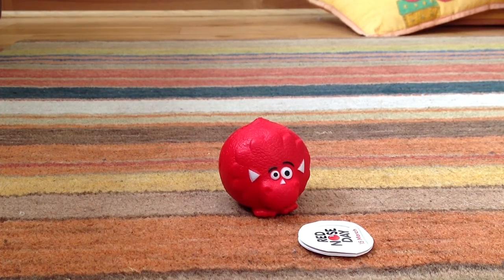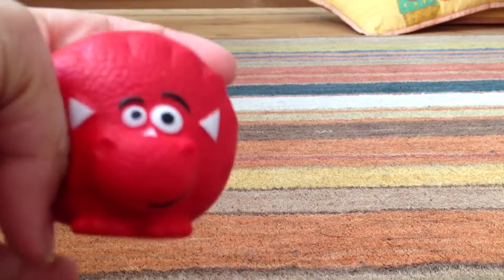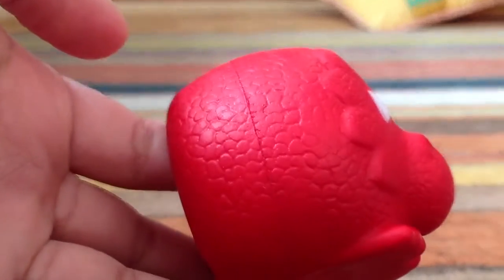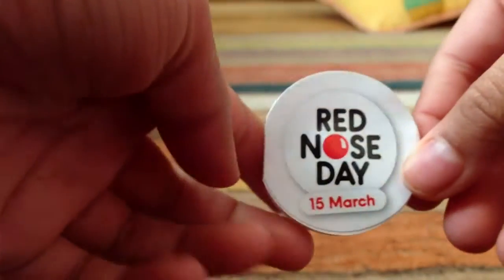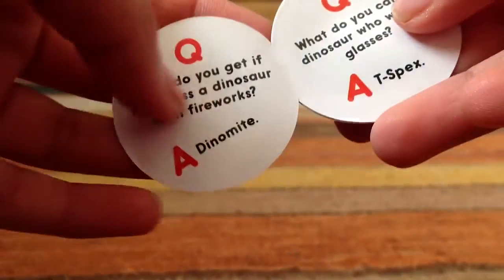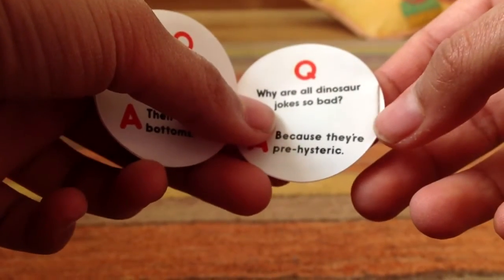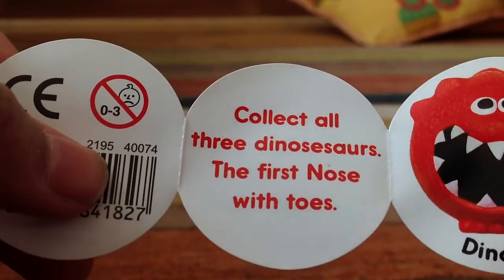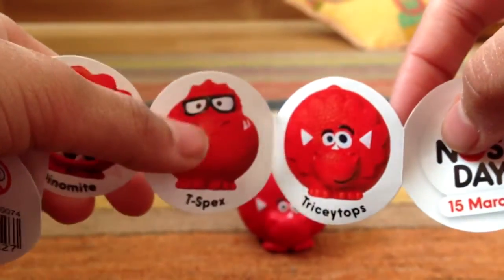2013 Red Nose Triceytops Review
Only one pound

60% of the money goes to africa and 40% goes to uk